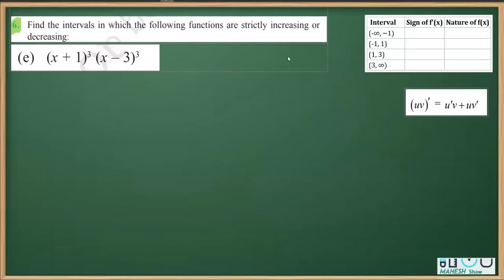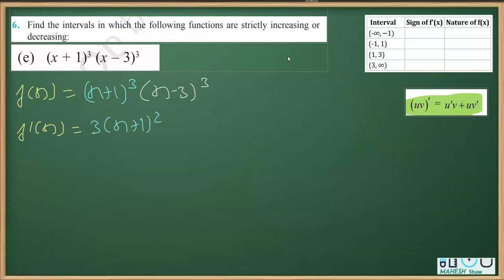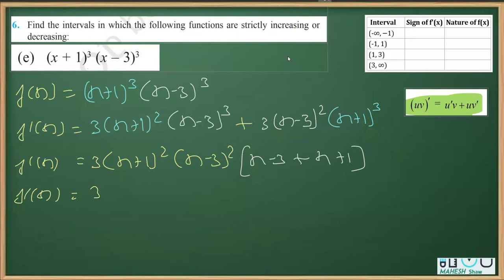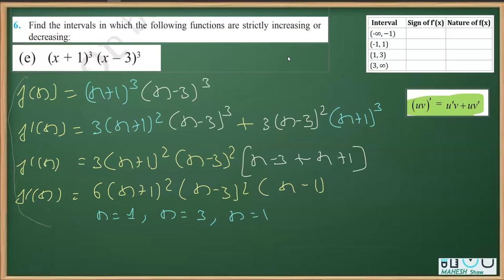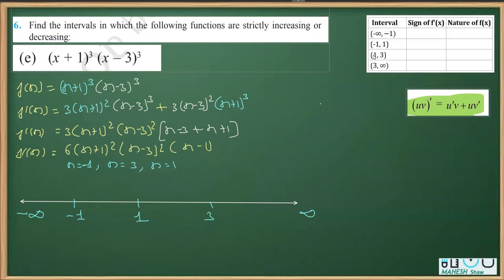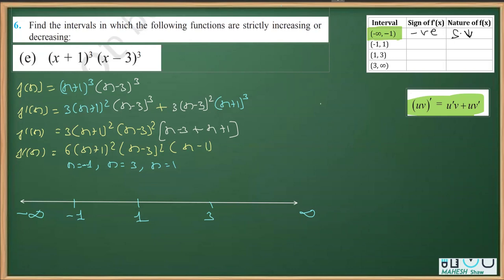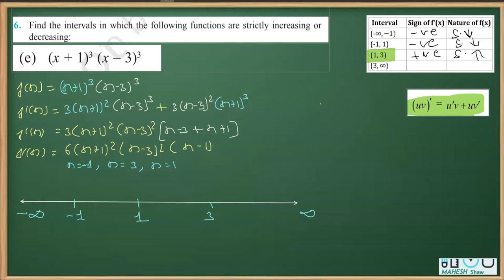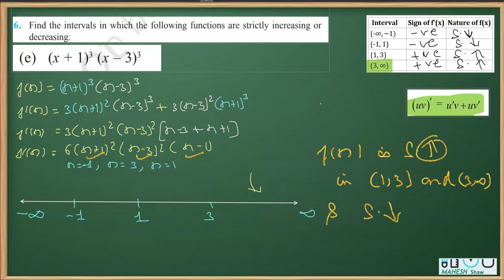Exercise 6.2 Chapter 6 Q 6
NCERT CLASS 12 Rationalised 2023-24
Find the intervals in which the following functions are strictly increasing or
decreasing:
(e) (x + 1)^3 (x – 3)^3
application of derivatives chapter 6 NCERT CLASS 12